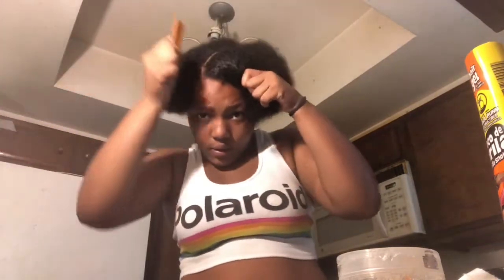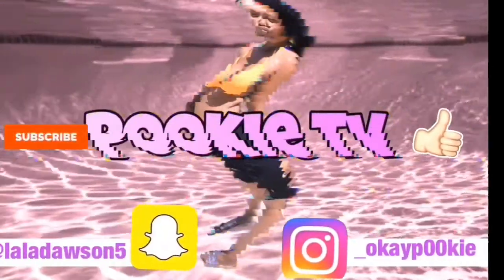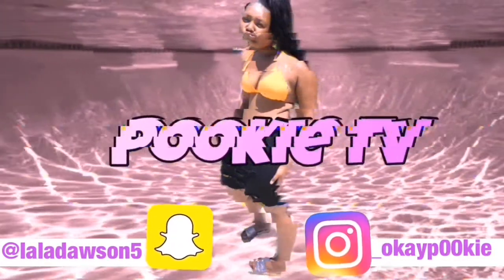Wash Routine / LoW PonyTail 🥵💅🏾